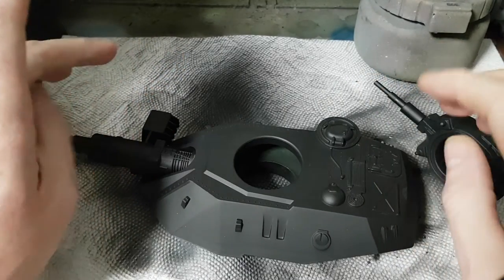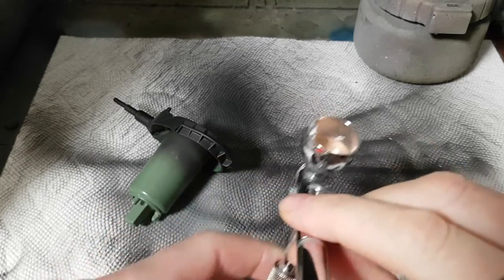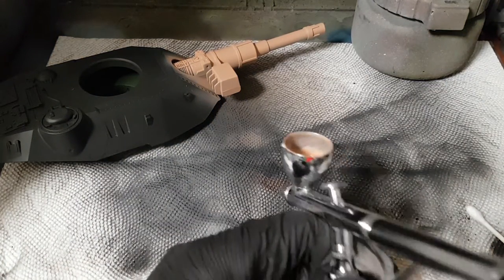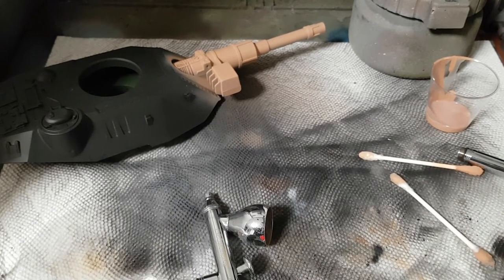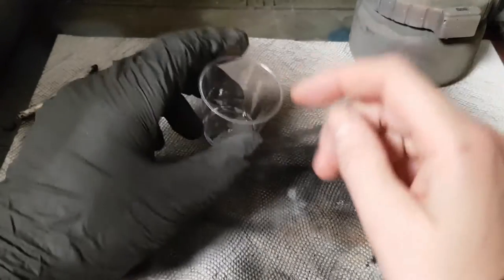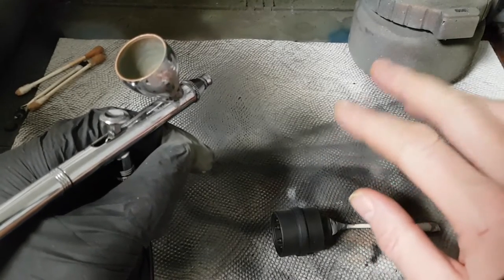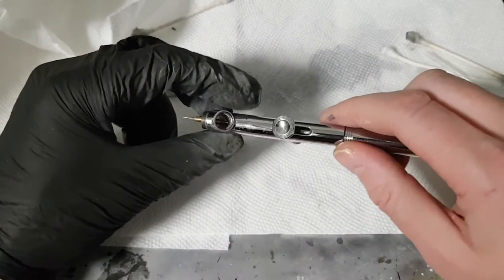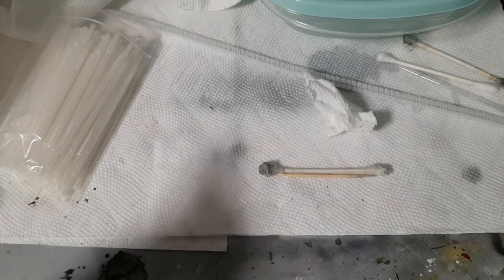GI Joe Customizing for Beginners - An intro to Airbrushing - Sky Patrol Part 2 - Adding Colour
In this video I show you how to add colour, switch colours in your airbrush, and clean it when you're done...with a small dose of troubleshooting to boot!